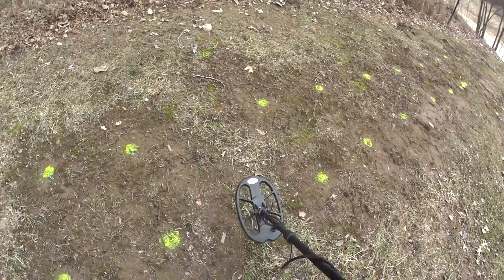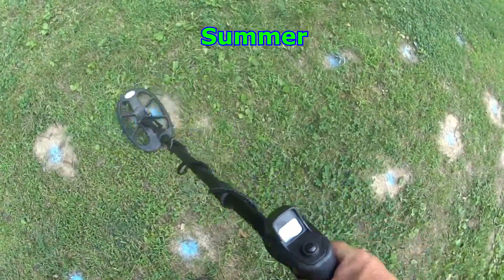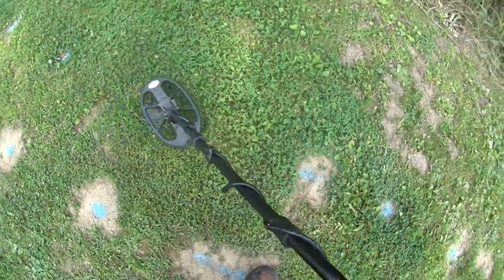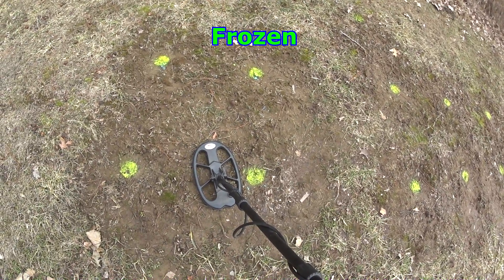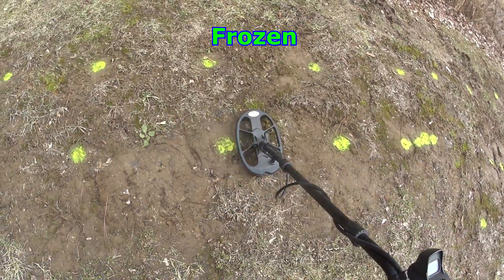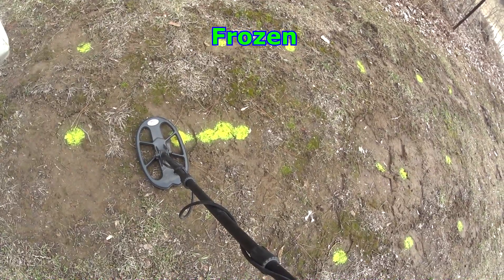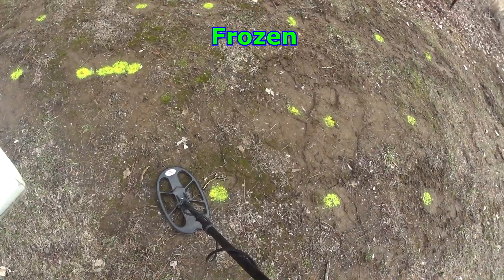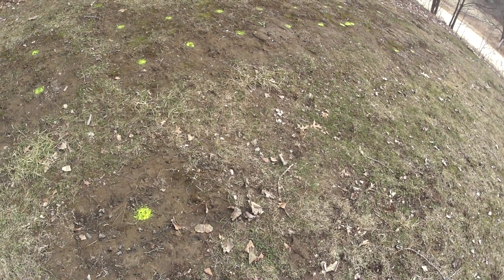Metal detector test in wet frozen soil vs dry warm soil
Testing a Nokta Fors Core Metal Detector in Wet frozen soil vs Dry warm Soil
Results look to be that the dry ground enables a Metal Detector to signal deeper
Wet ground seems to give a little better separation